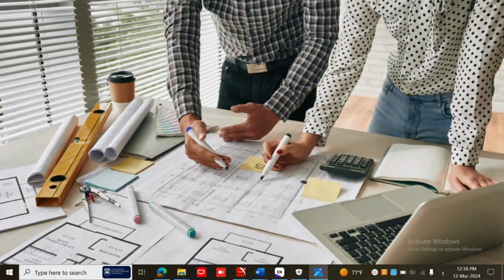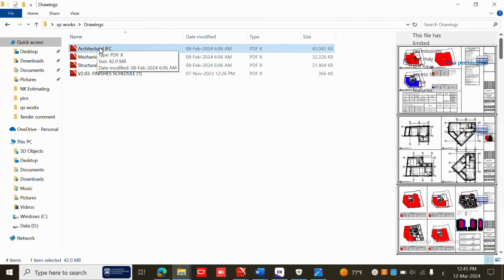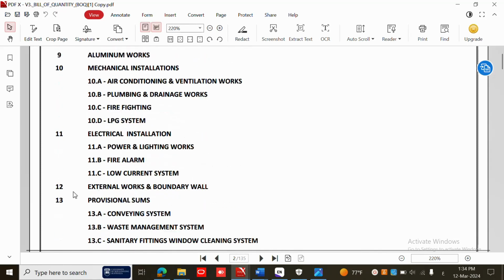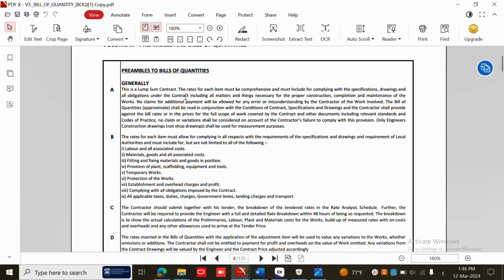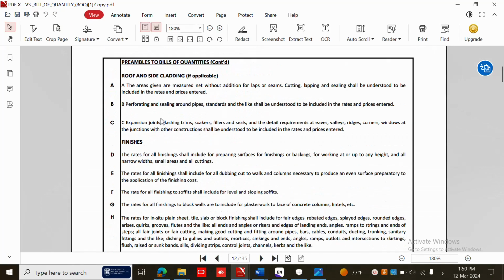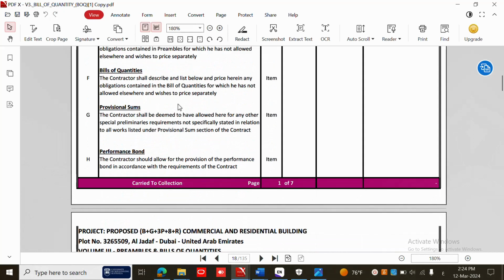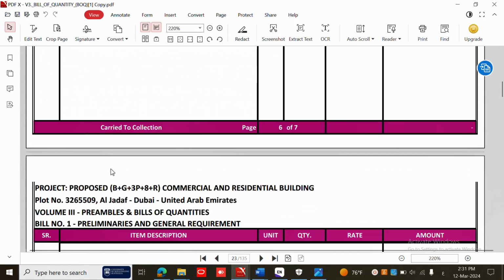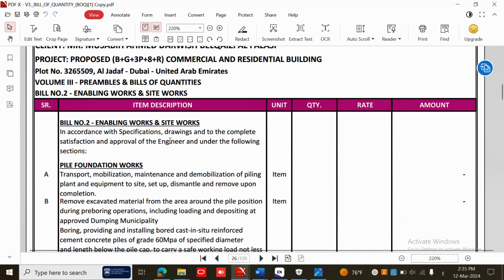Step by step to finalize a full Bill of quantities in UAE -part 1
Full course for beginner quantity surveyor who works in UAE and Gulf countries.
All items in the BOQ will be explained and calculated in the course.
AutoCAD and Excel are needed to survey the quantities.